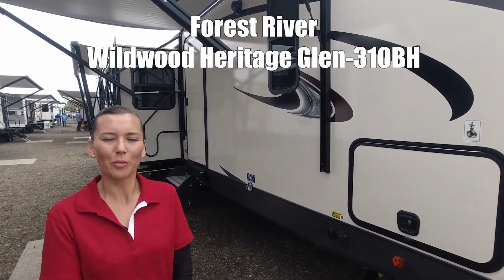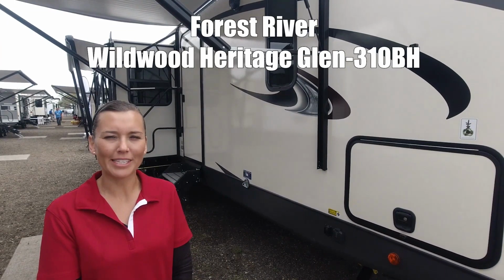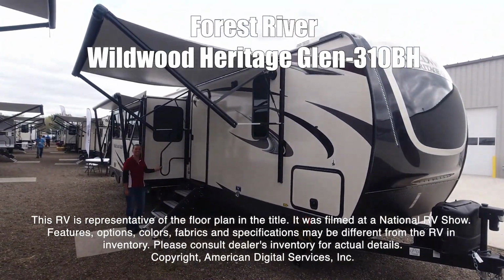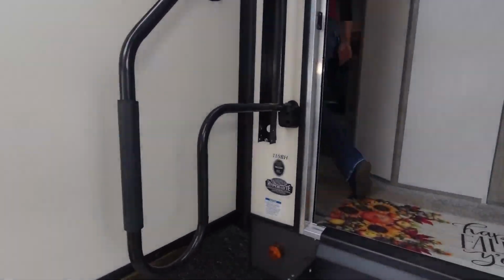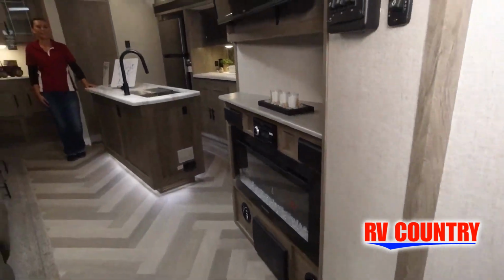Forest River-Wildwood Heritage Glen-310BH - by RV Country of Fresno CA, Mesa AZ, Fife WA, Mt. Vernon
Forest River-Wildwood Heritage Glen-310BH - by RV Country of Fresno CA, Mesa AZ, Fife WA, Mt. Vernon WA, Coburg OR, Laughlin NV

RV Country's 10 Locations:
90915 Roberts Rd. Coburg, OR 97408
310 Chamberlain Rd. Buckley, WA 98321
5111 20th Street East Fife, WA 98424